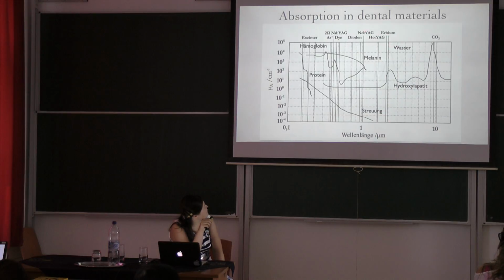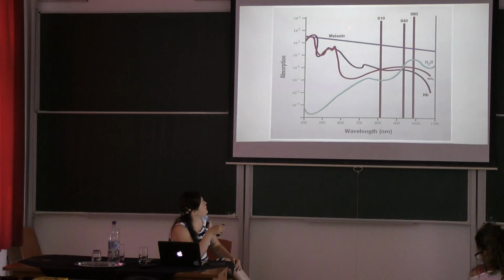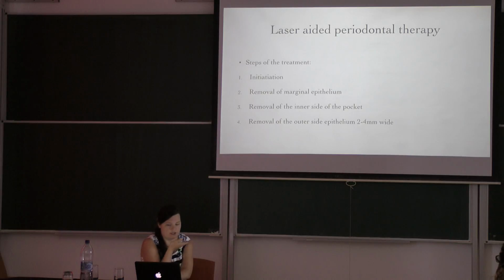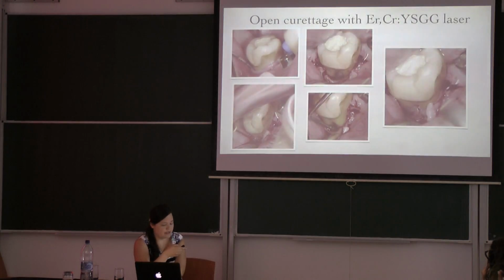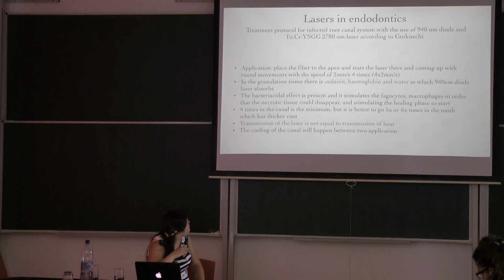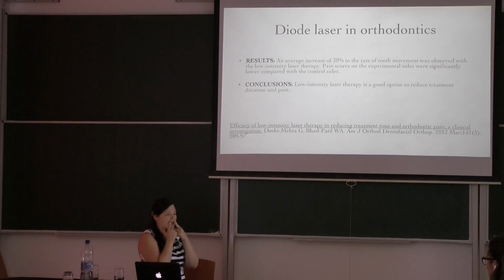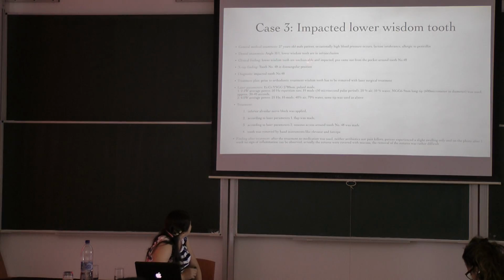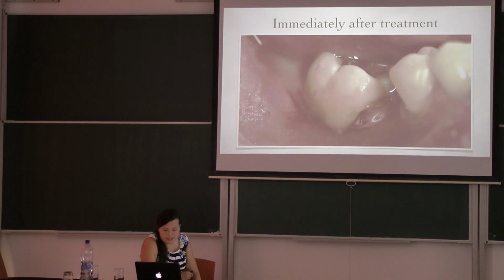LAMELIS8thJuly2016 3A - Márta Fülöp Papp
10:45–12:00
Márta Fülöp Papp
- Lasers in dentistry

LAMELIS 2016
Lasers in Medicine and Life Sciences
30th June - 9th July 2016, Szeged